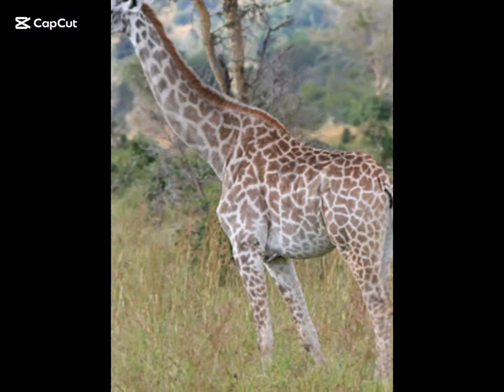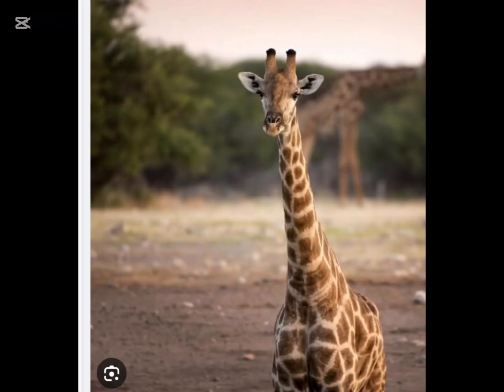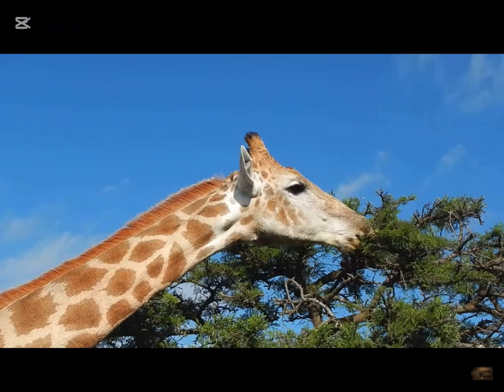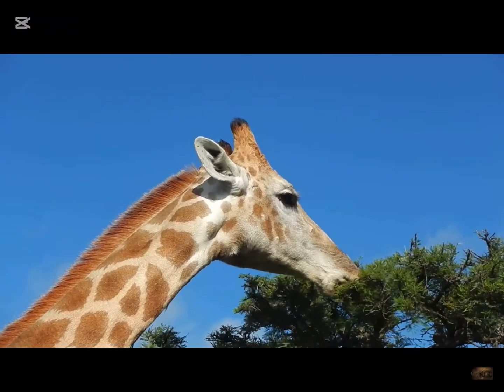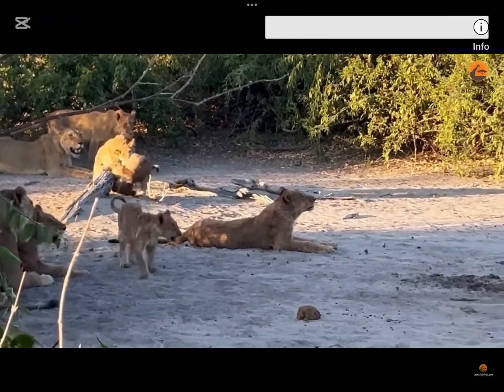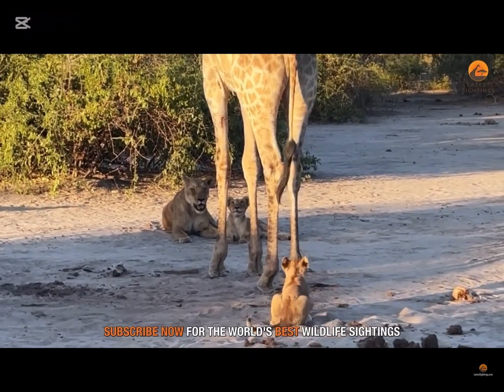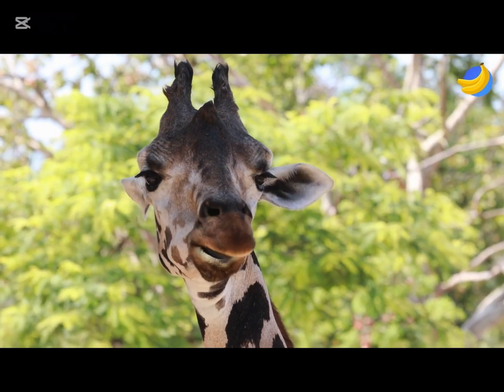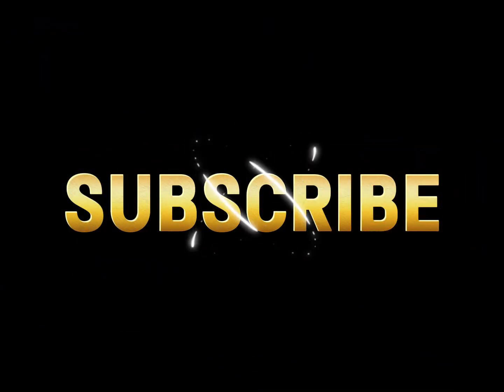Chase - Giraffes - why the long neck?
Why do they have this crazy adaptation?